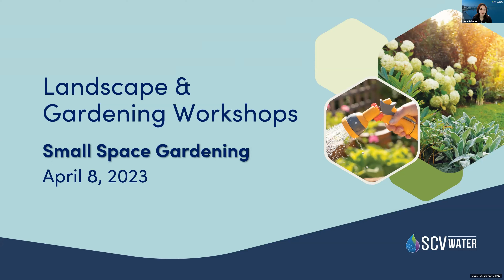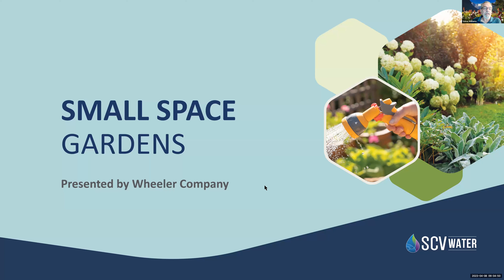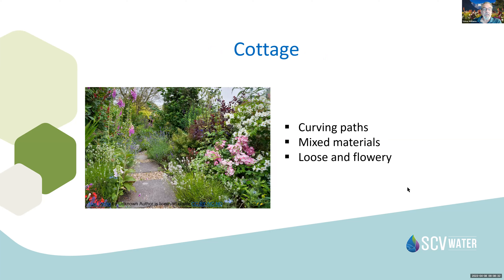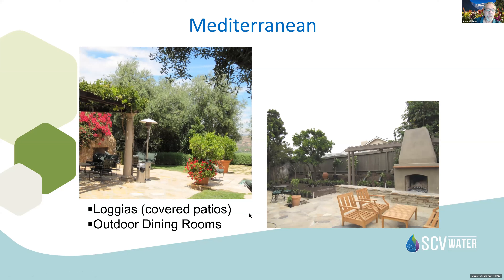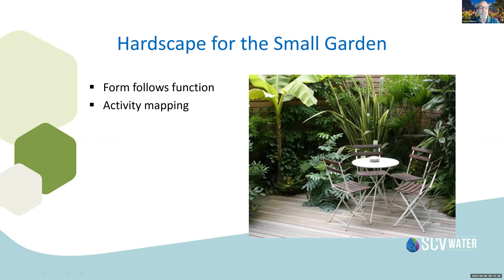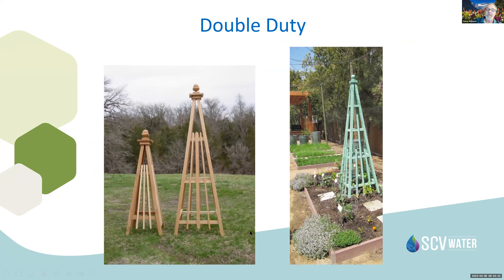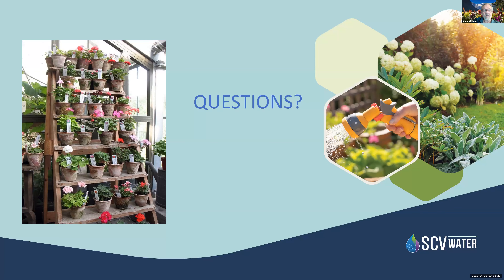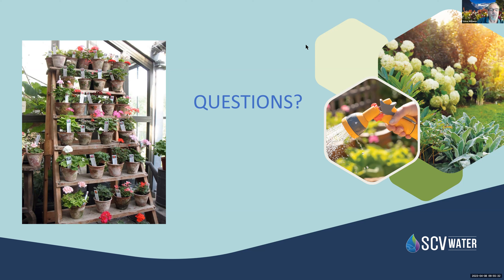SCV Water Landscape and Gardening Workshop: Small Space Gardening